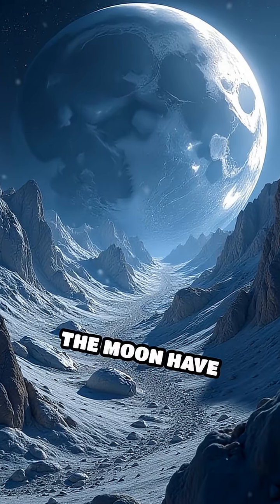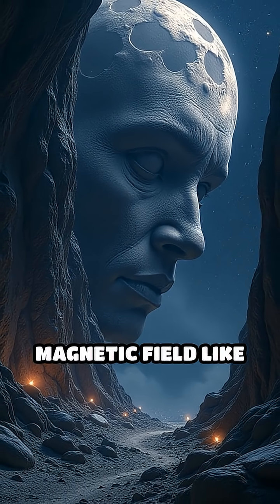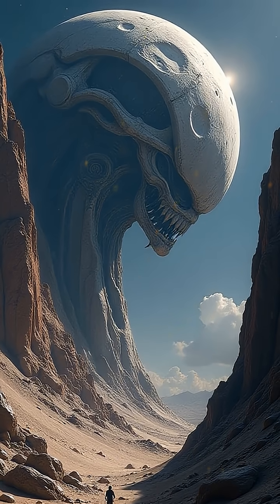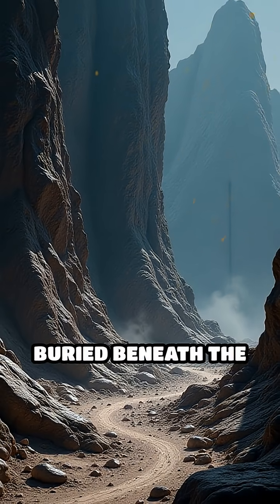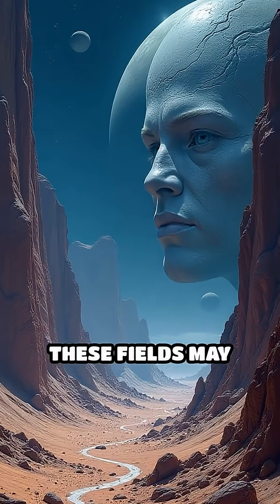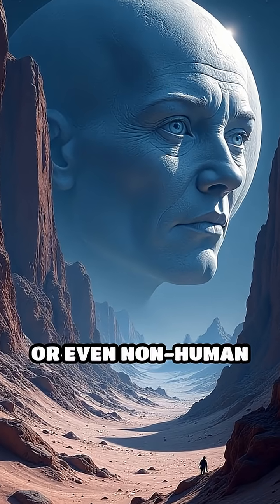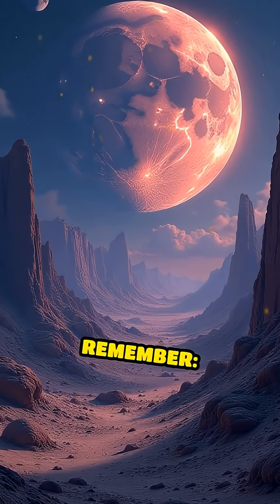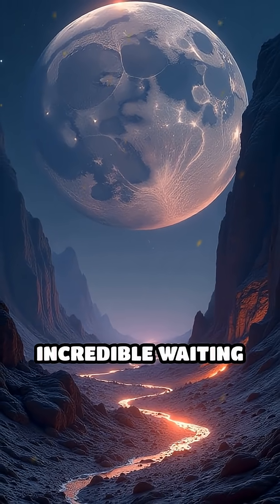Moon’s Magnetic Anomalies: Buried Secrets?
Did you know the Moon hides mysterious magnetic hotspots? Some scientists think they could point to ancient buried artifacts. What do you believe?